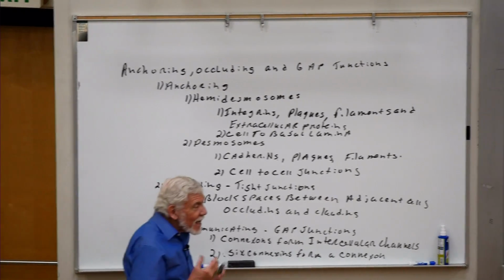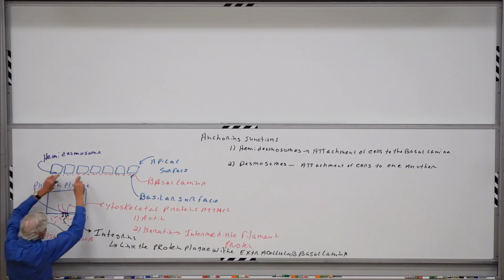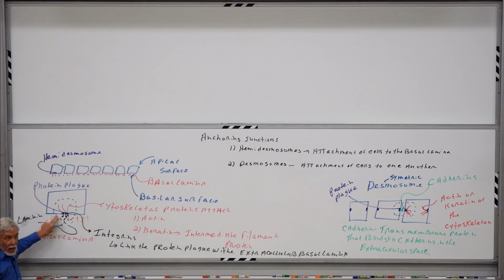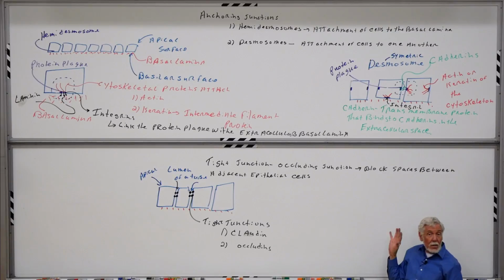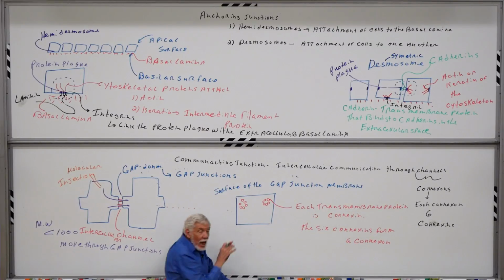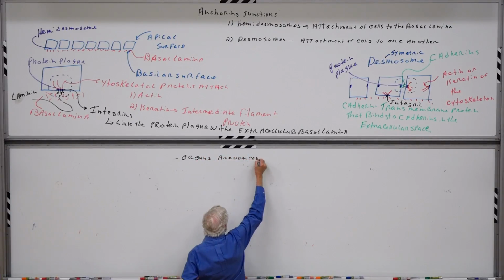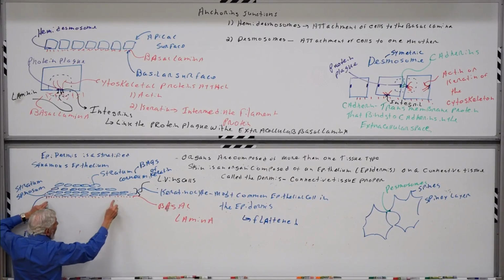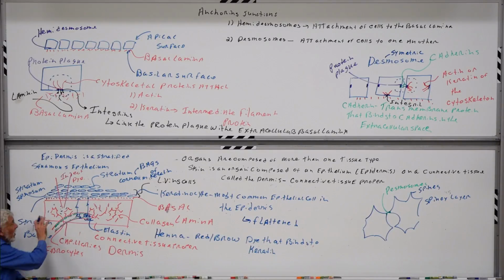18SP_BMS300_13b